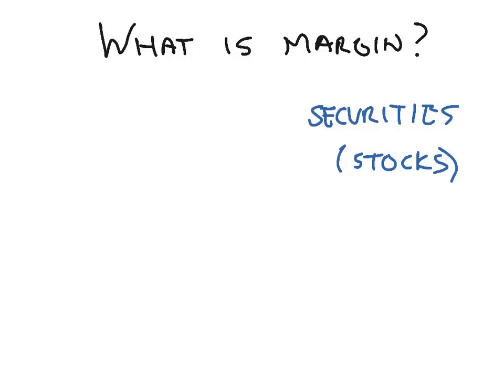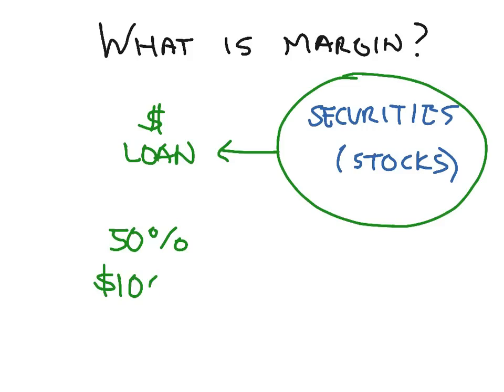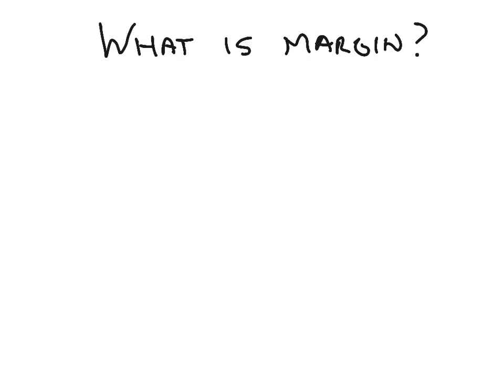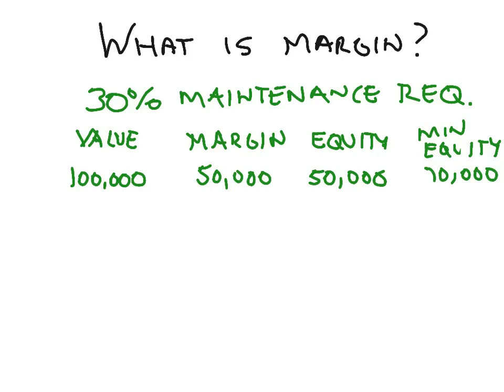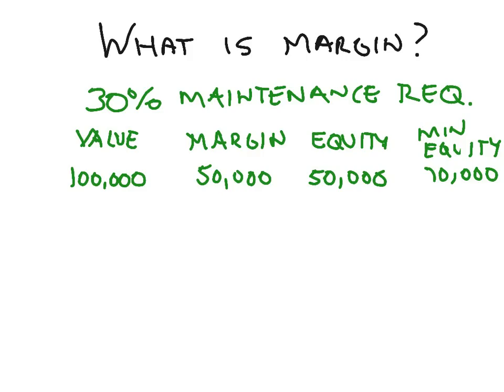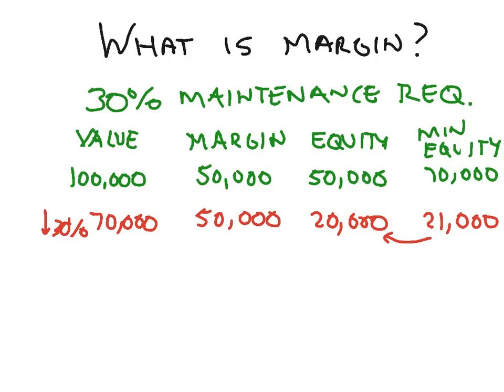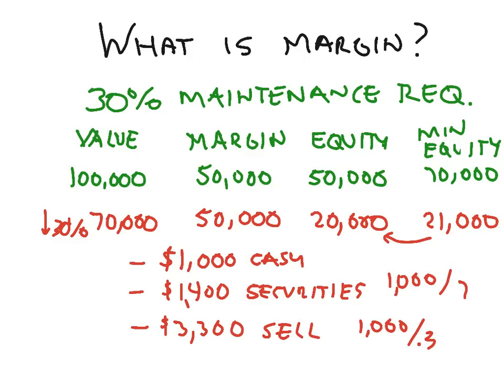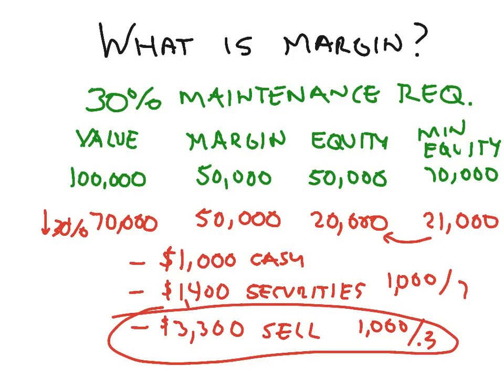What is margin and a margin call? Created with ShowMe iPad App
Khan Academy style presentation by a CFP(r) professional of what is margin and how a margin call works.